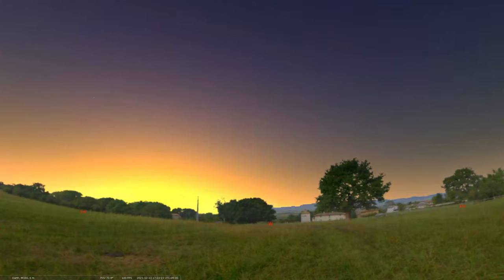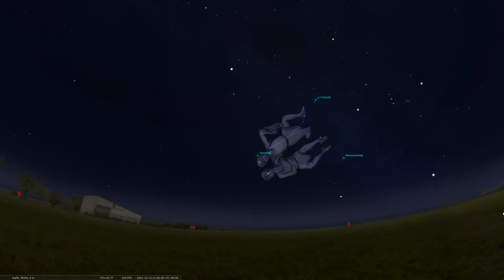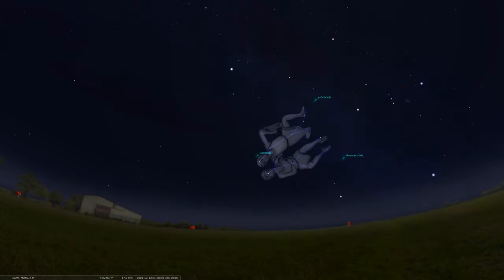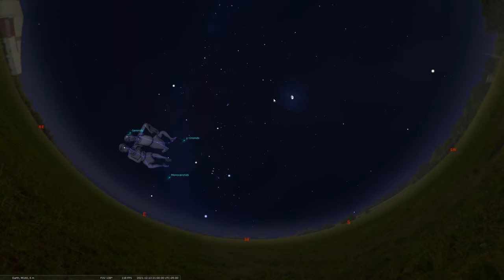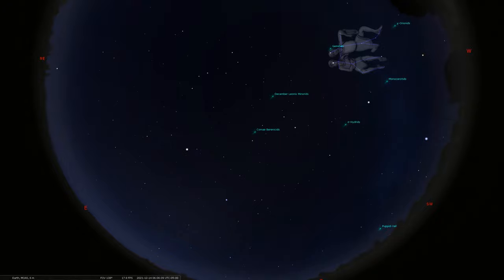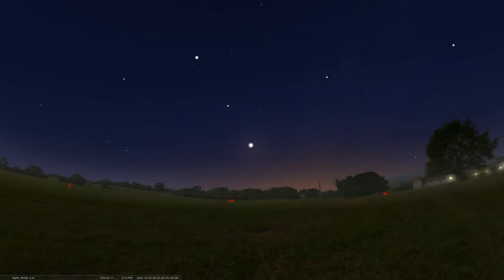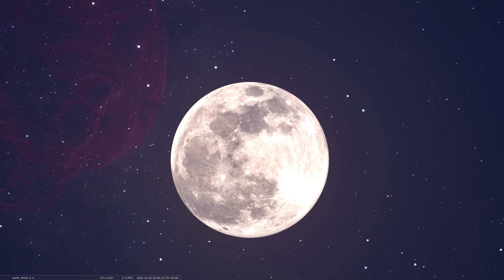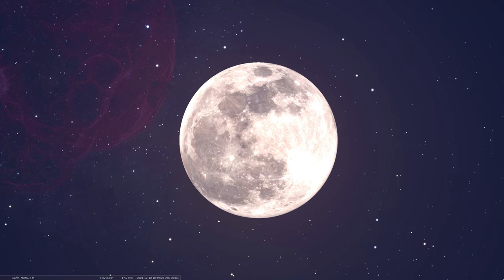Sky Tonight Video Tour [December 13 - 19, 2021]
In this edition, we first highlight the peak of the annual Geminid meteor shower and explain the unique celestial object that creates it. We continue tracking Comet Leonard as it transitions to the evening sky toward the west, and end with a celebration of the year's last full Moon.